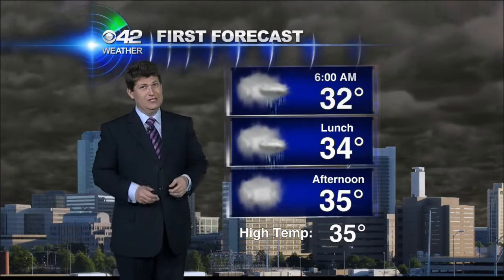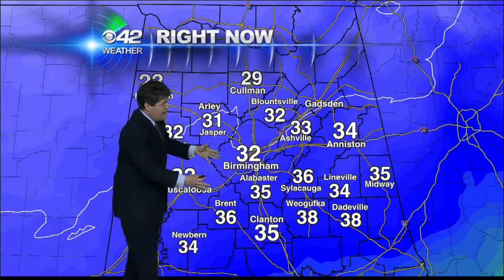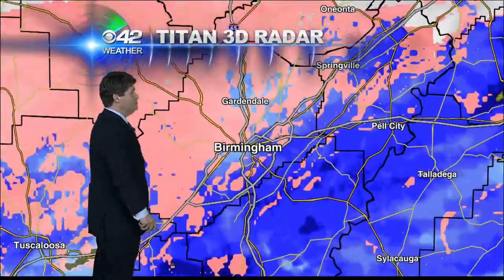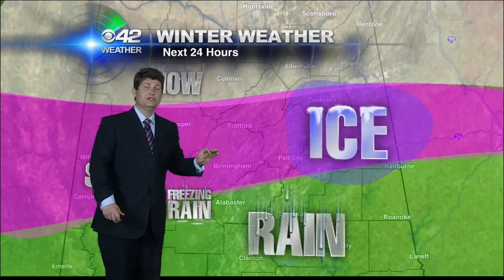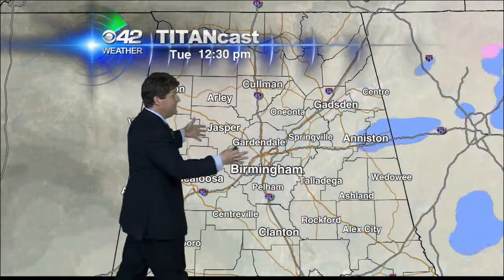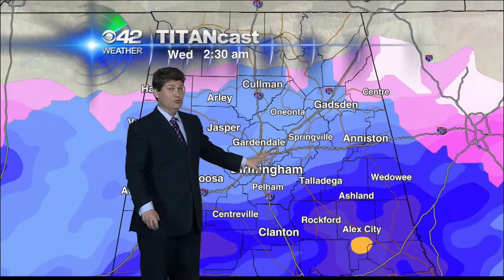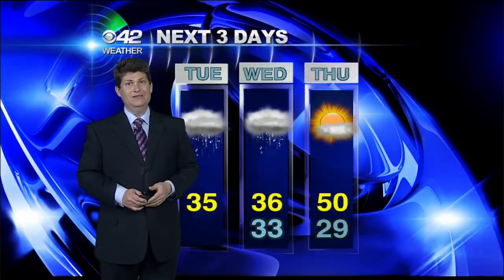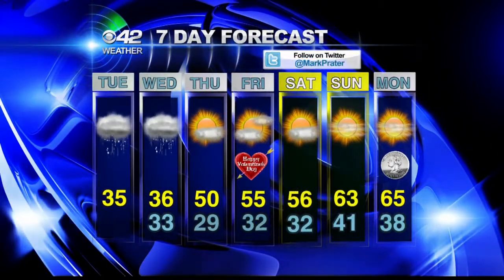Wake Up Alabama 5:30am Forecast (2/11)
Mark Prater's 5:30 am forecast for Wake Up Alabama on Tuesday 2/11.